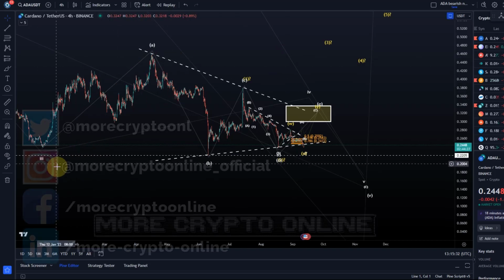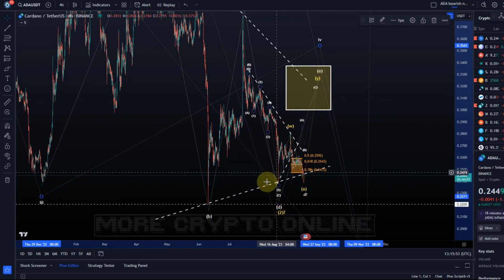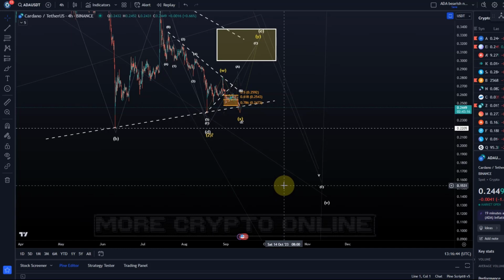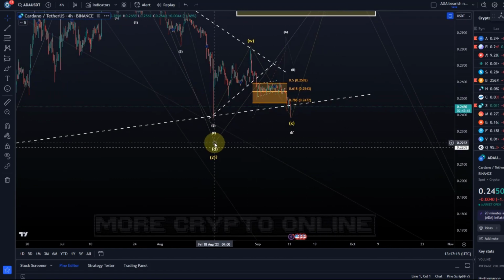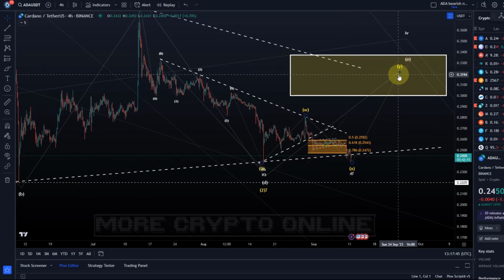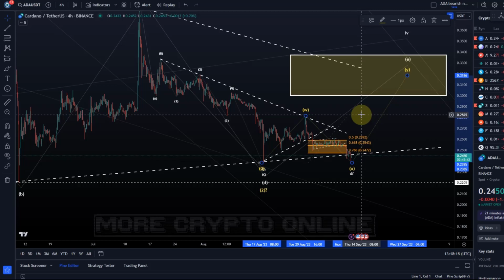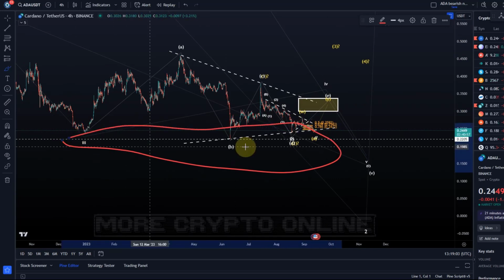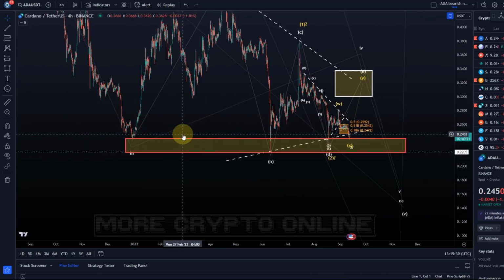Cardano ADA Price News Today - Elliott Wave Technical Analysis and Price Now! Price Prediction!